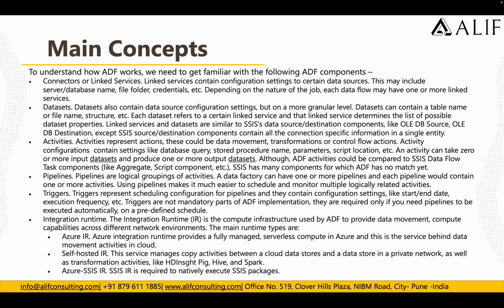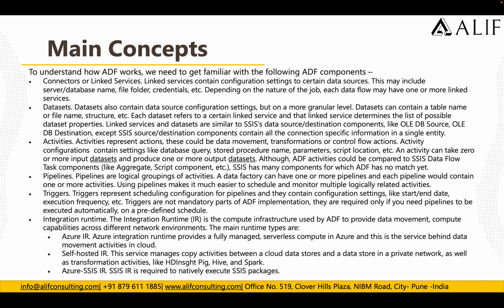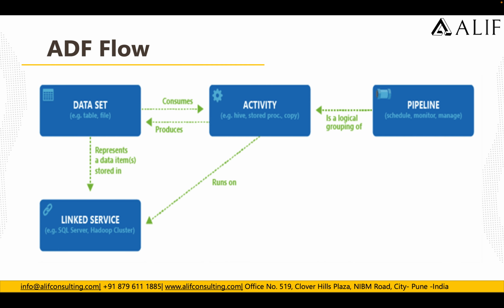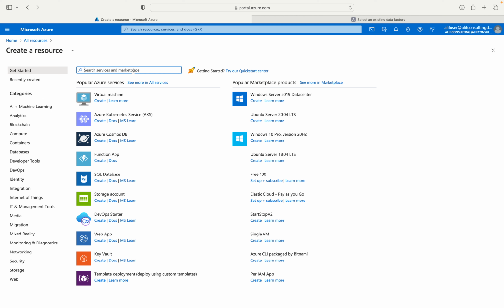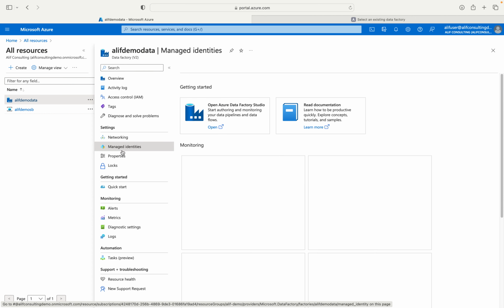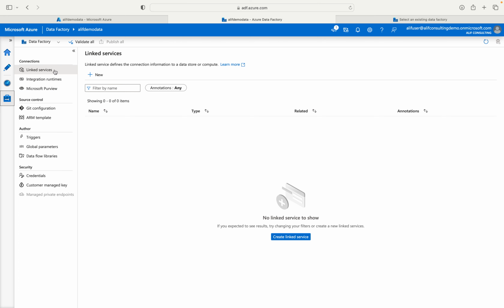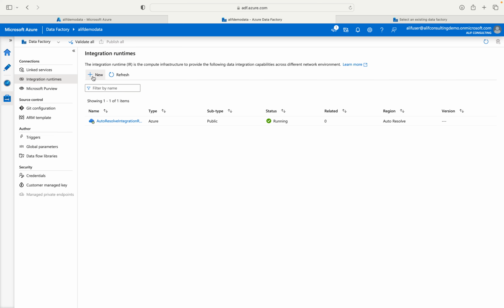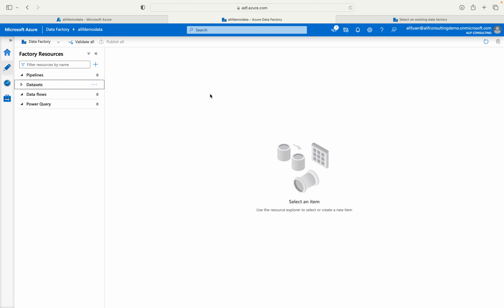What is Azure Data Factory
Azure Data Factory (ADF) is a cloud integration system, which allows moving data between on-premises and cloud systems as well as scheduling and orchestrating complex data flows. ADF is more of an Extract-and-Load and Transform-and-Load platform rather than a traditional Extract-Transform-and-Load (ETL) platform. To achieve Extract-and-Load goals.

00:00 Azure Data Factory
00:23 Agenda
00:56 Overview
02:58 How ADF Works
04:25 Why Data Factory
07:38 Main Concepts
10:55 ADF Flow
11:20 Data Migration
12:26 Demo
11:00 Application Integration
11:45 Demo
18:43 Thankyou